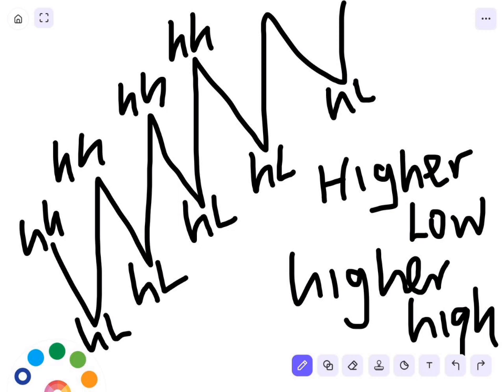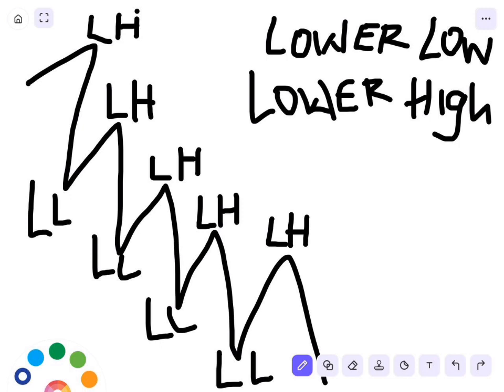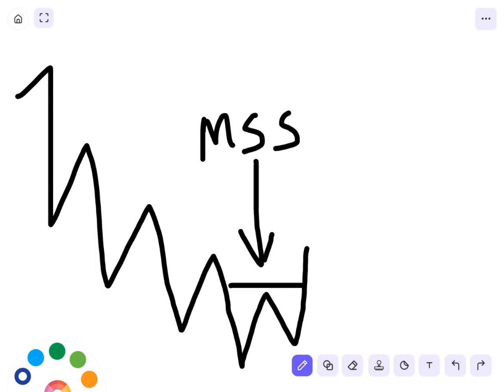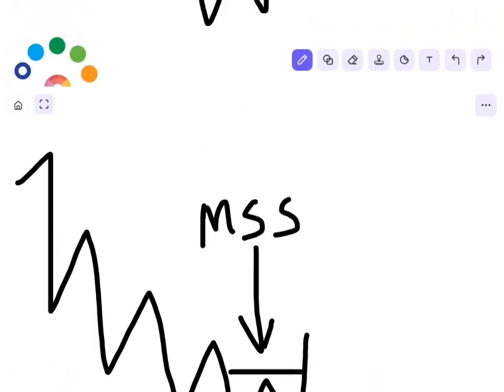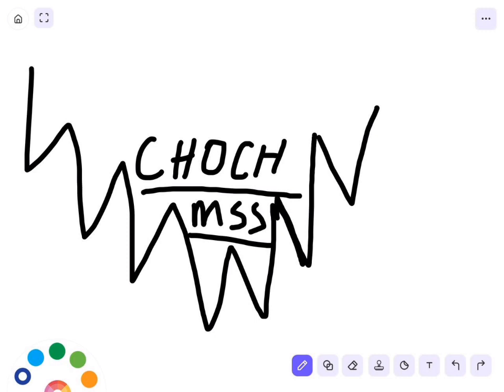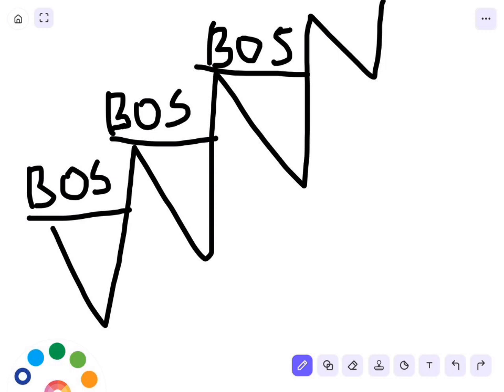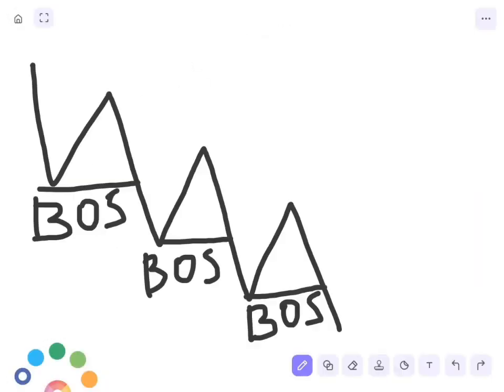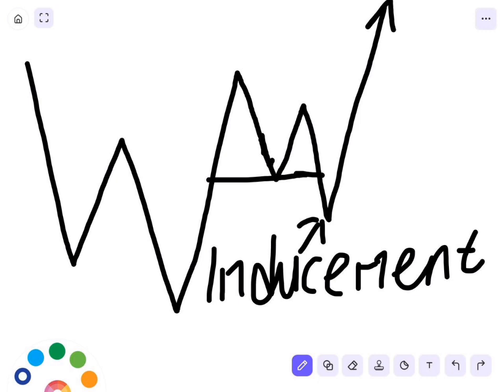What is Market Structure,BOS, MSS,CHOCH, INDUCEMENT